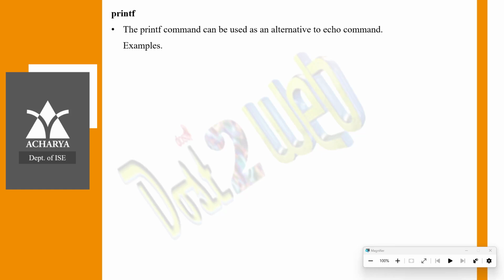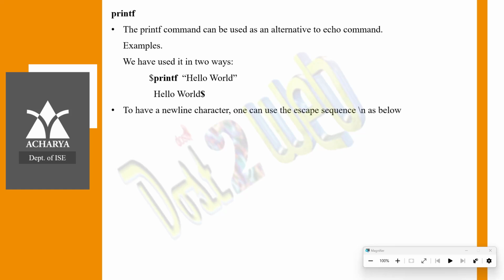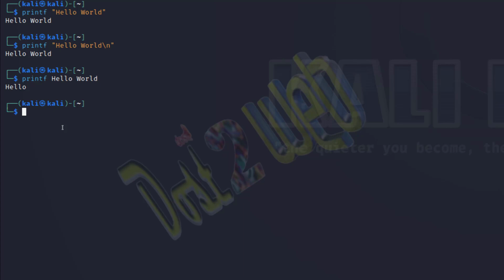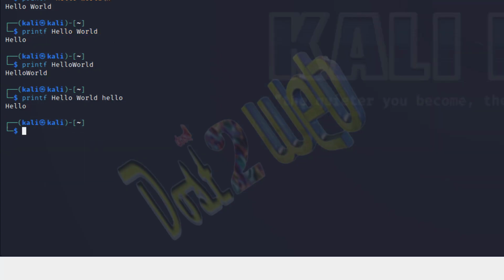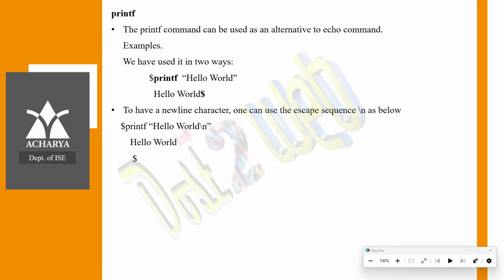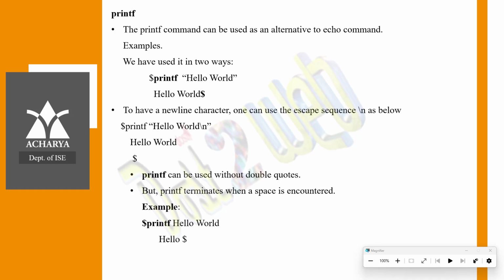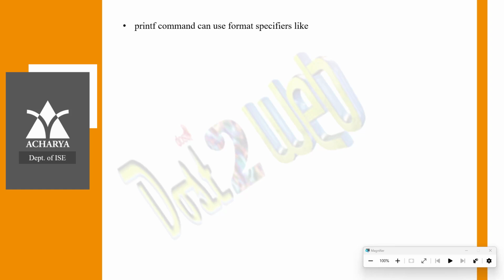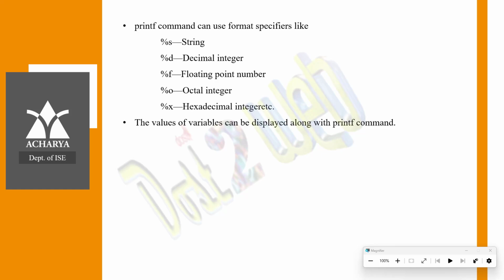printf command | UNIX System Programming | VTU | BCS515C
Hands-on Session on Basic Commands like printf - UNIX System Programming  📜 | Complete Beginner Tutorial

📜 Welcome to Hands-on Session on Basic Commands like printf- UNIX System Programming
In this video, we cover the Hands-on Session on Basic Commands like printf, perfect for beginners, students, and those preparing for the BCS515C course.

💡 What you’ll learn:
✅ Overview of printf
✅ Demo of printf
✅ printf with double quote and without
✅Escape Sequence

00.00-01:35 printf Explanation
01.35-04:09 print example
04.09-05:42 printf with & without double quote
05.42-08:56 Format Specifier

🎯 Ideal for:
- Students enrolled in BCS515C
- Beginners learning UNIX -shell and System Programming
- Anyone curious about the UNIX command line

📅 Course: BCS515C
💻 Tools: UNIX/Linux environment, shell terminal